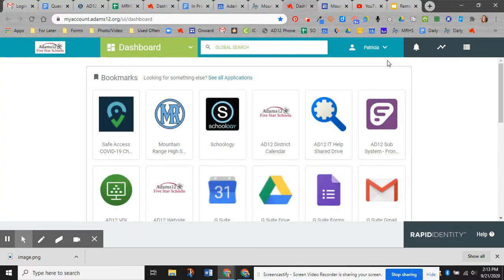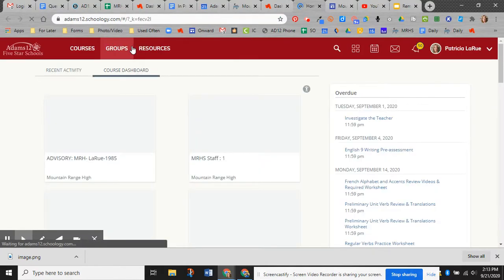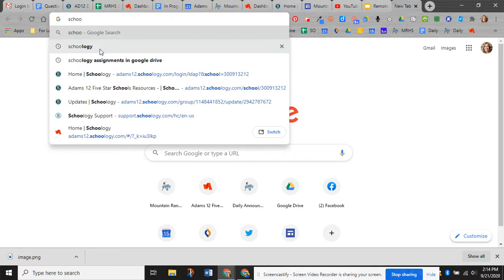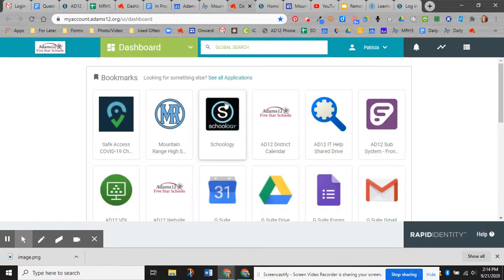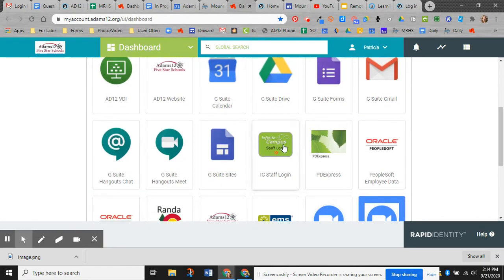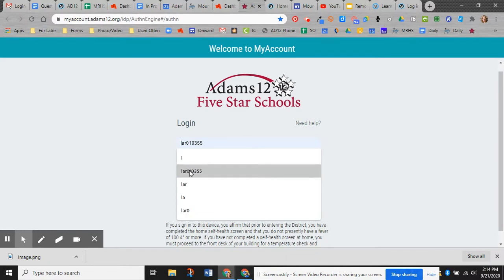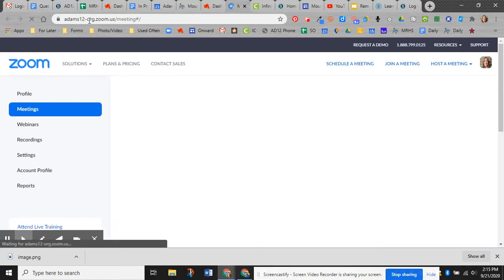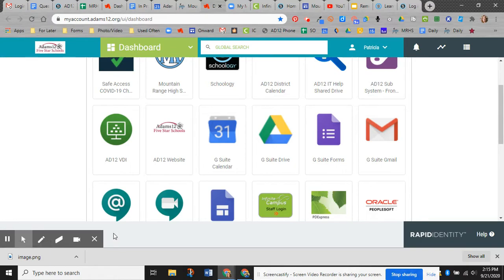Start at Your Dashboard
When accessing Schoology, Infinite Campus, Zoom, or anything else, always start at the Adams 12 Student Dashboard You can also access this page from the MRHS website.